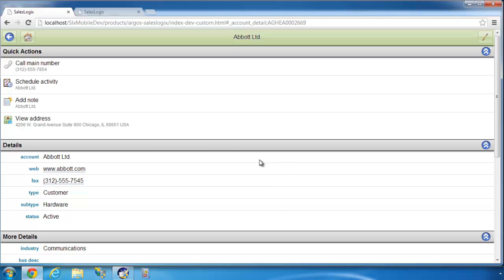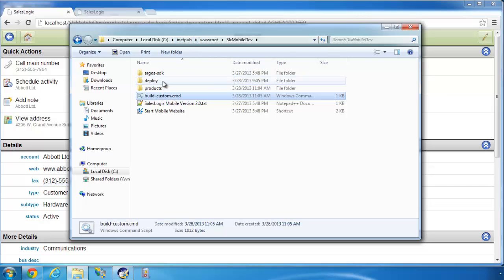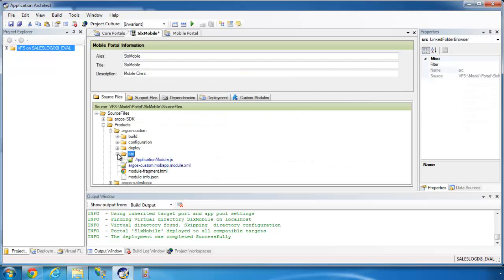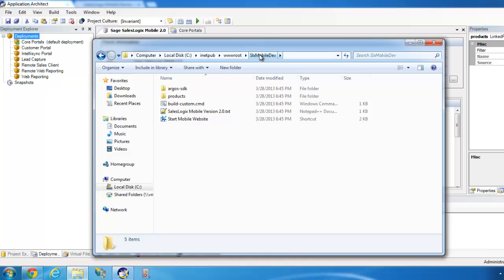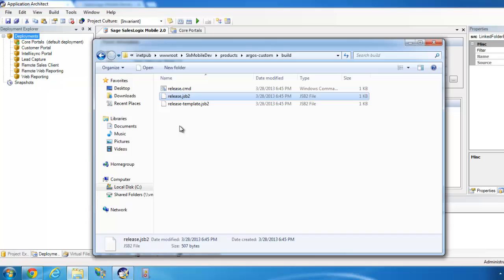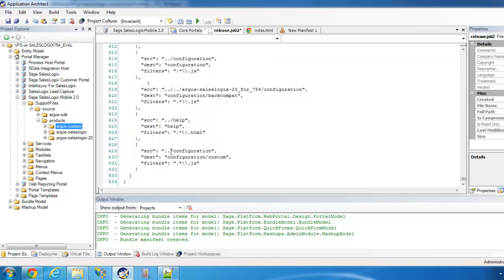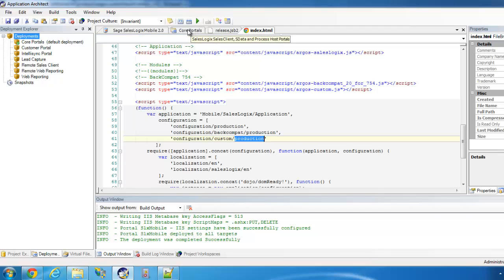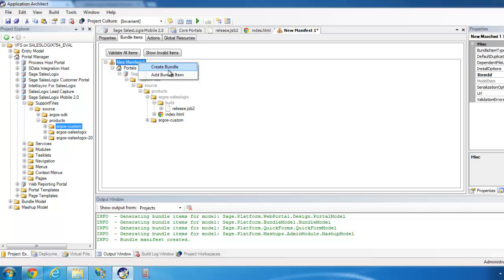Bundling and deploying SalesLogix Mobile customizations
In this third video in the SalesLogix Mobile Developer Series, we show you how to add your SalesLogix Mobile customizations into Application Architect and deploy to production. You'll also learn how to bundle SalesLogix Mobile customizations.